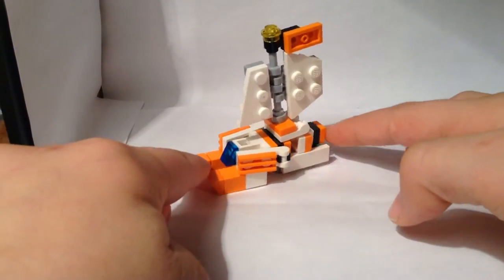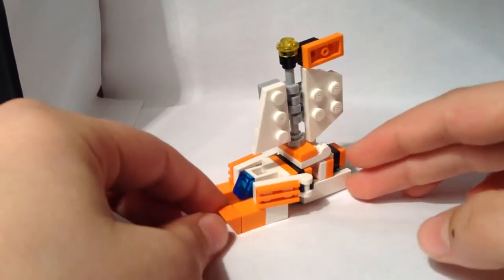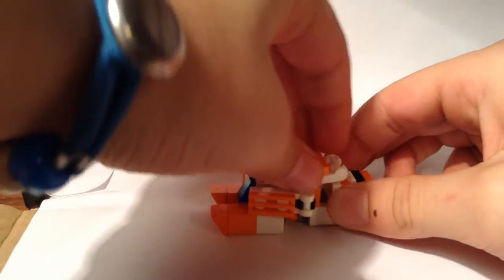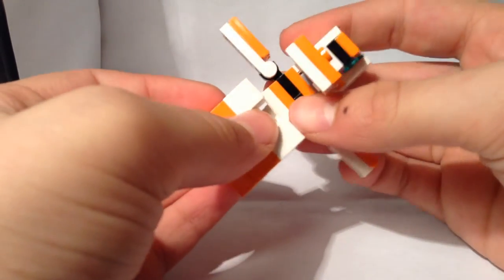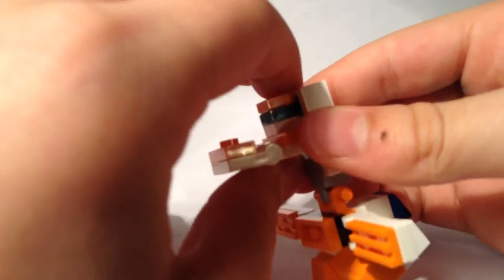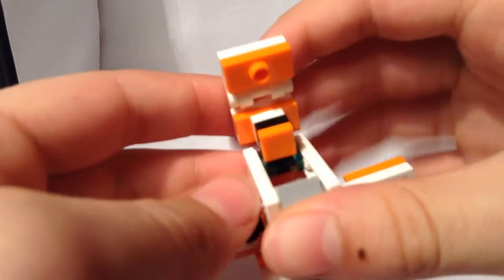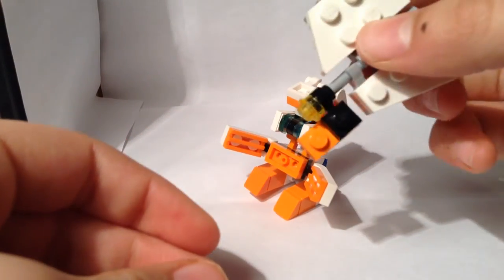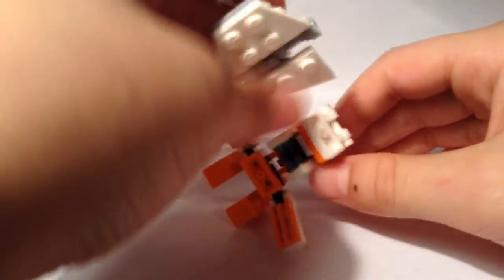Lego Transformers #3 Autobot Schooner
Wow... I say um a lot.